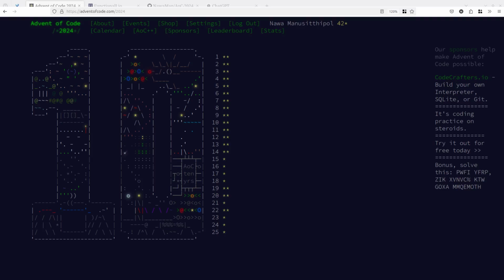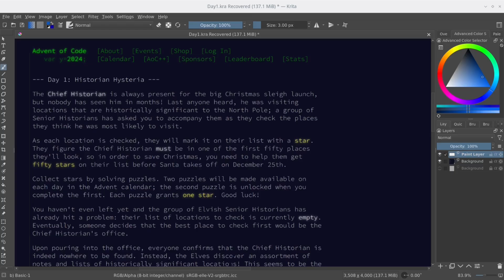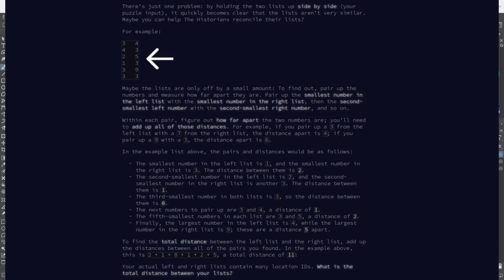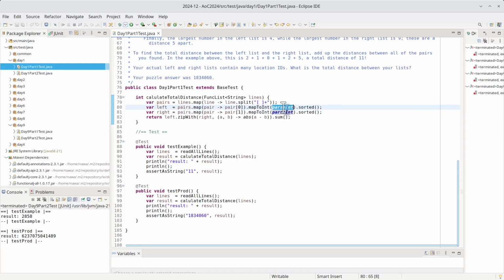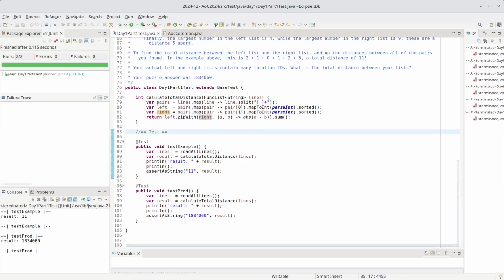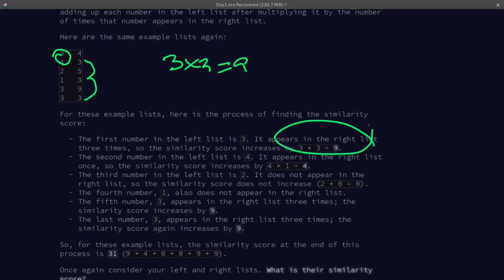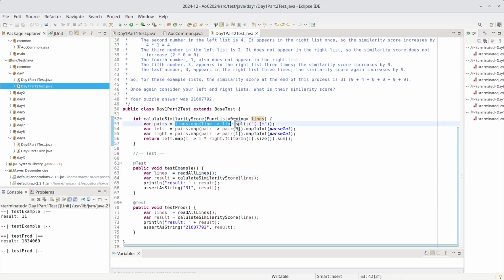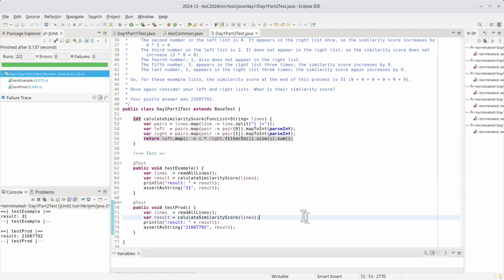Advent of Code 2024 - Day 01 - Functional Java!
Showcasing FunctionalJ.io on Advent of Code 2024 - Day 1 (Historian Hysteria).